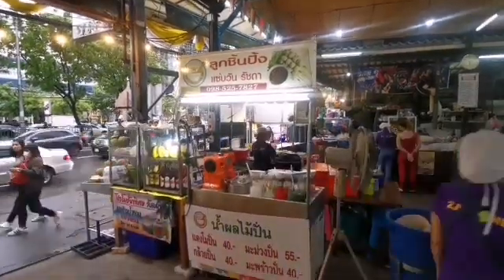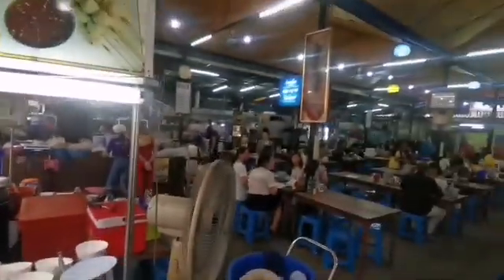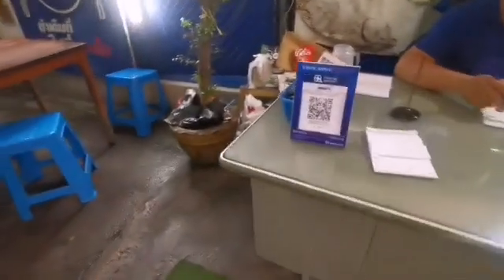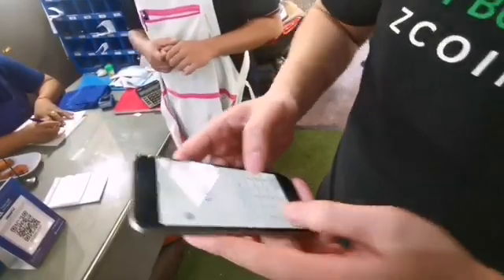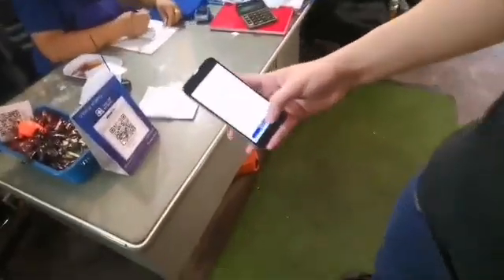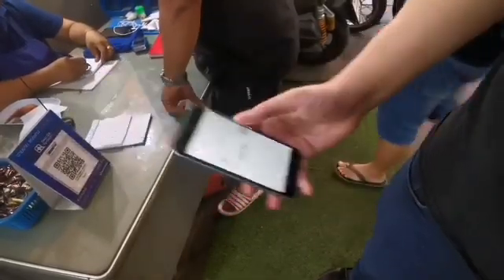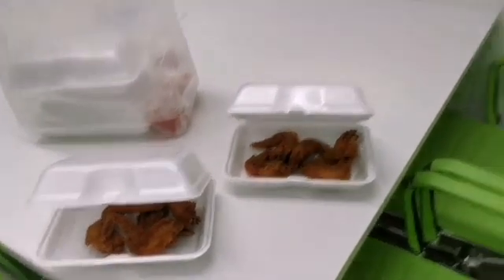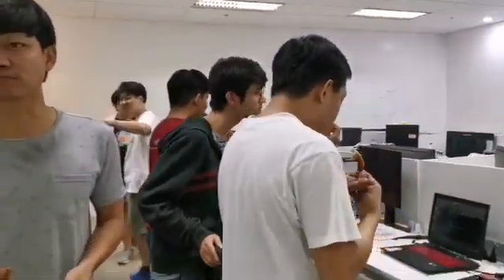Preview of an early beta of making Zcoin usable nationwide using Thailand's QR code payment system.